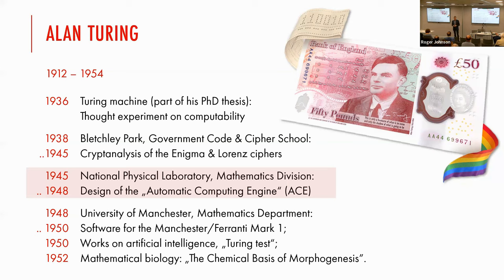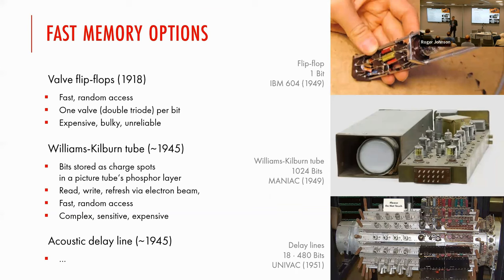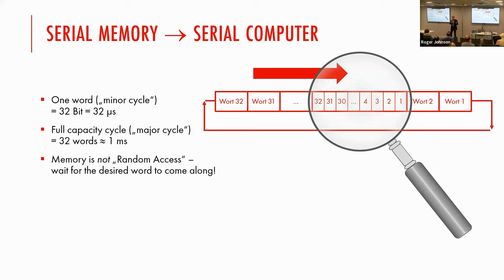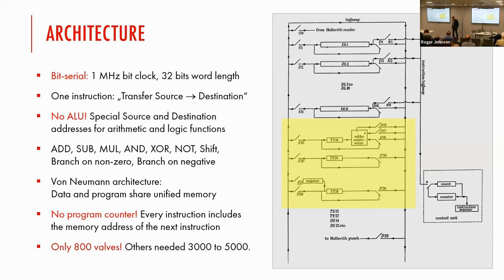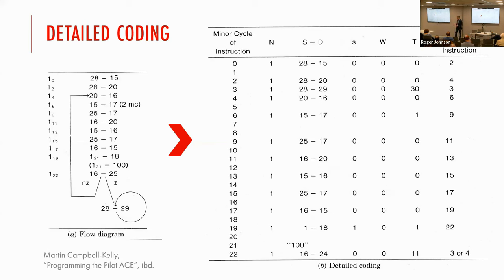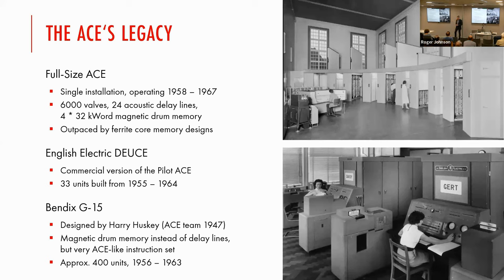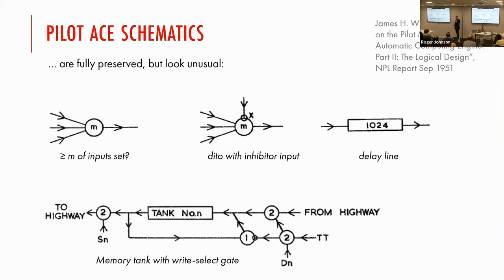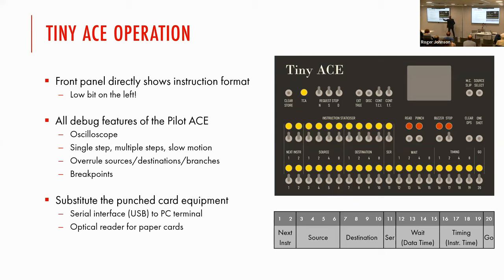Tiny ACE – Exploring Alan Turing’s Automatic Computing Engine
The Pilot ACE computer was built at the National Physical Laboratory in Teddington from 1946 to 1951, based on a design by Alan Turing. While intended merely as a testbed for a full-scale “Automatic Computing Engine“, it was one of the fastest computers of its time with a 1 MHz bit clock, and was used extensively for calculations e.g. in aerodynamics.

In the talk, I present the unusual, minimalist concept of the Pilot ACE, a bit-serial architecture designed around ultrasonic delay line memory. The machine essentially knew only one operation – a data transfer from a source to a destination address, with dedicated sources and destinations providing arithmetic and logic operations as well as branching. I then describe and demonstrate my “Tiny ACE”, a scaled-down functional model of the Pilot ACE. Built from simple integrated logic circuits and real ultrasonic delay line memory as used in analogue TV sets, it explores the functionality and a bit of the feel of programming the Automatic Computing Engine in 1951.

Jürgen started into computing while still in school in 1980, programming an Apple II. After he completed his physics studies in 1994, his professional focus has been the development of instruments and software for Life Science research which combine optics, digital signal and image processing. His hobby interest has gradually shifted to vintage computers, moving back in time from the microprocessors he started out with to machines from the 1960s and 1950s.